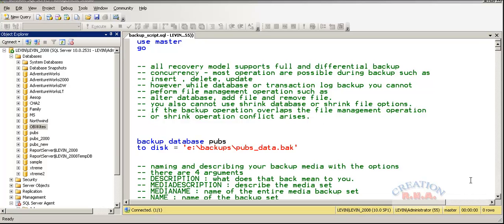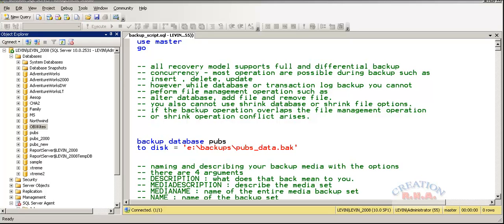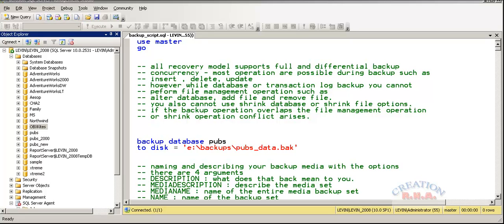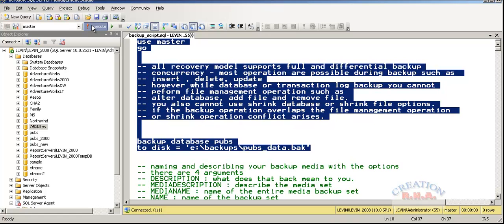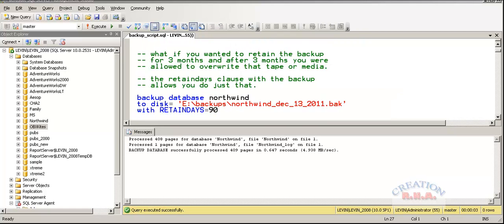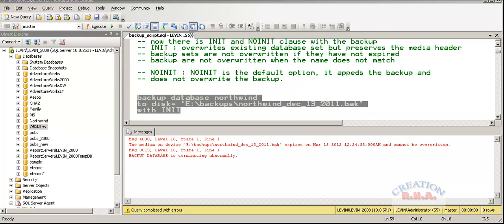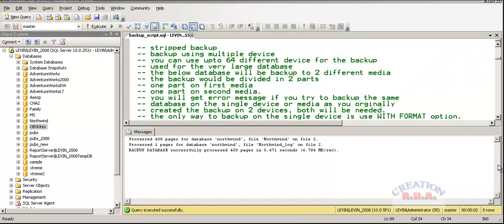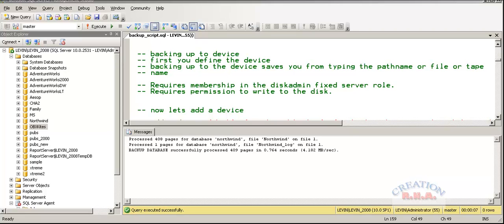introduction to sql server 2008 backup database using transact - sql part 1 (DBA)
introduction to sql server 2008 - database backup using transact - sql  Part 1 ( DBA )
sql server database backup using  the transact sql
what is backup, different models of backup, full, bulk logged, simple